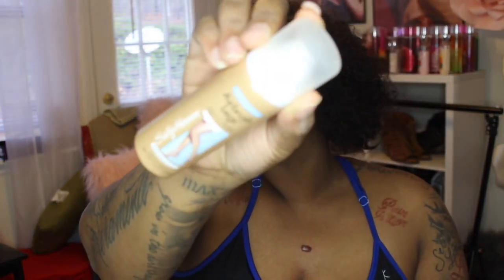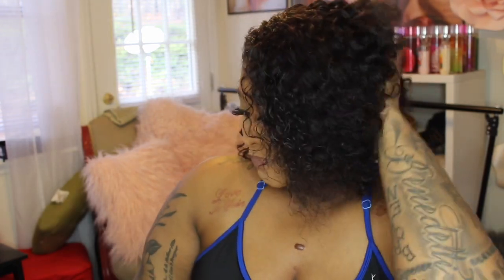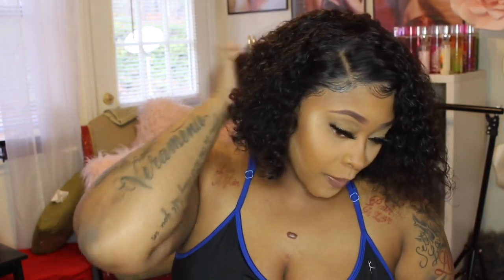Glueless Short Bob Wig| Kayiyyay Hair| Amazon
Direct Link: Glueless Human Hair Short Bob...

► T H U M B S U P if you would rock this look! =)

Remember why your HER!
Self Love. Worth. Respect

K E E P U P W . ME:
IG && Snap Chat:

For product review or business opportunities, please email →